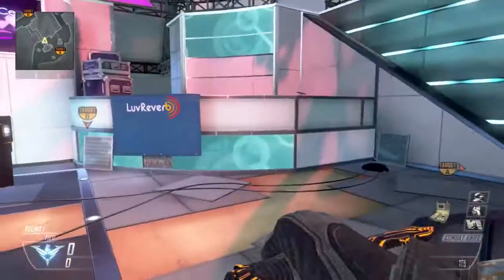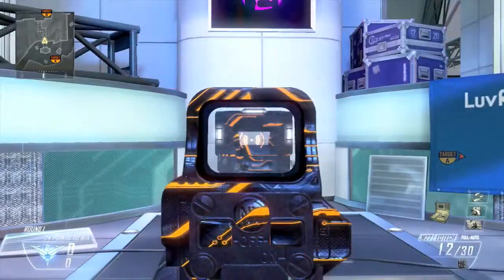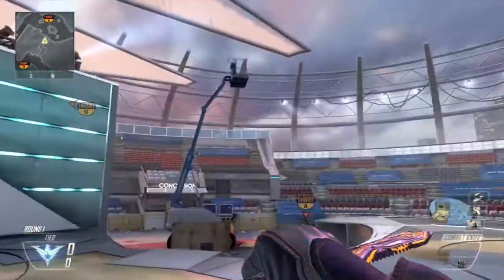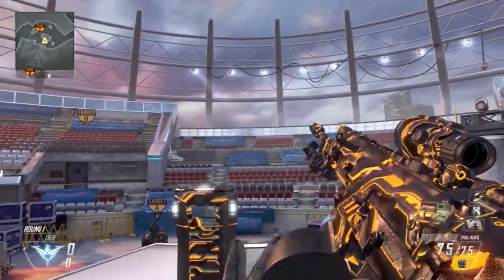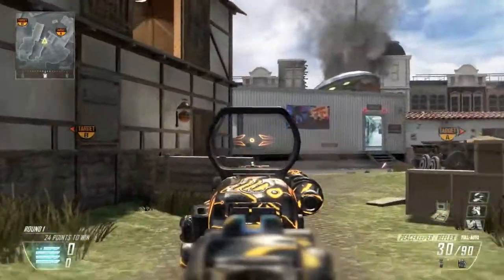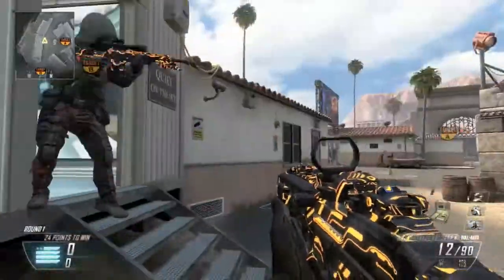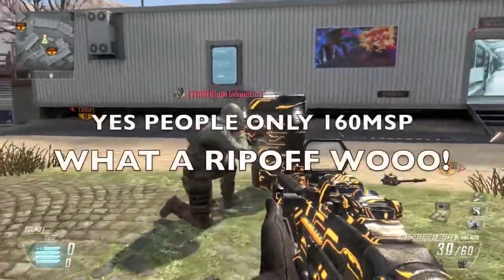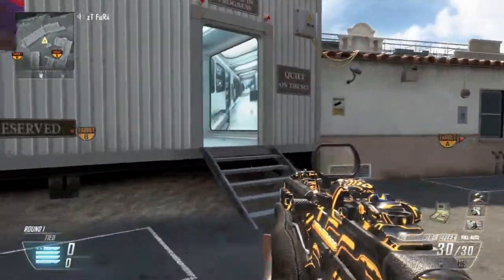Black Ops 2 "NEW" Cyborg Camo "Best Looking Black Ops 2 Camo?"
Hello guys FuRii here, bring you a video about the Black Ops 2 Camo Pack "Cyborg"
In my opinion this is the best camp in call of duty Black Ops 2.
Camo Packs each cost 160 MSP Each.
Dragon Camo Video coming tomorrow!